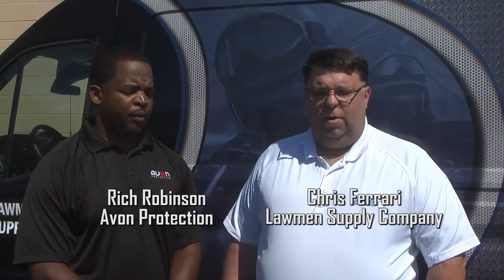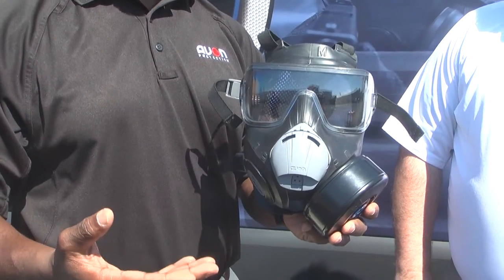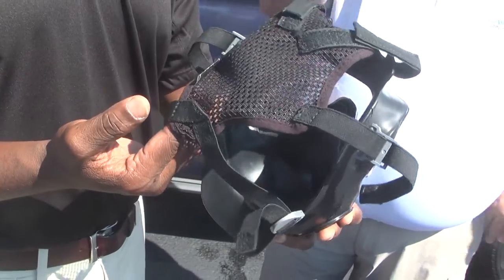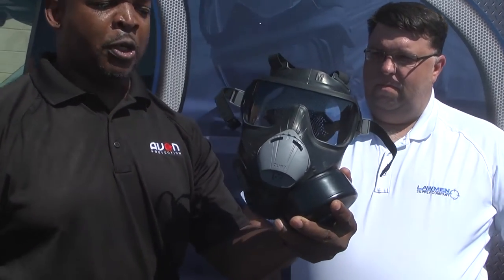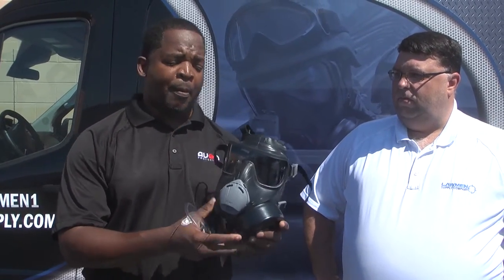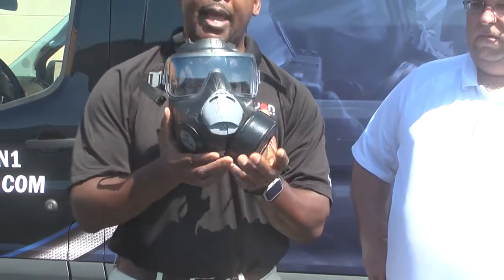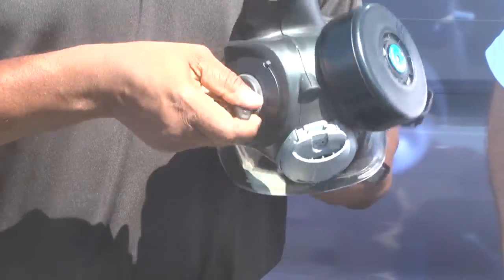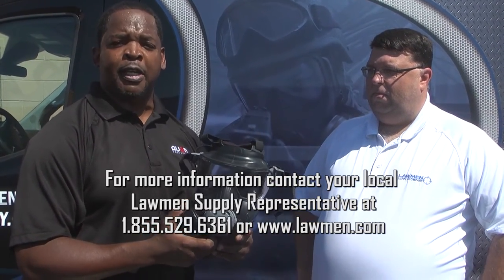Avon Protection PC50 Mask Demo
Lawmen Supply Company and Avon Protection provide product knowledge about the PC50 Gas Mask.

Contact your local Lawmen Supply Company Rep for more information or a demonstration.